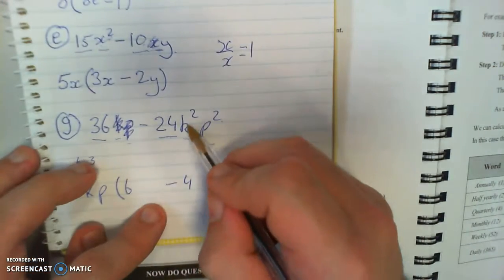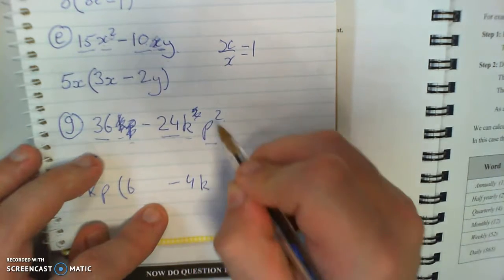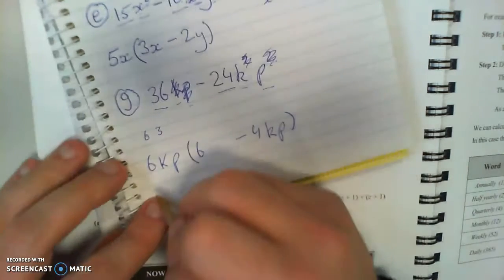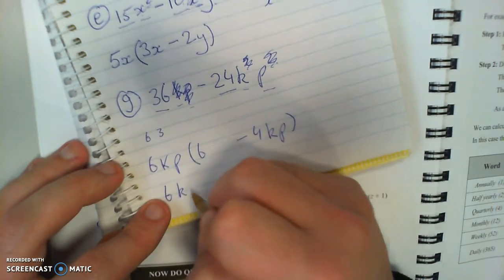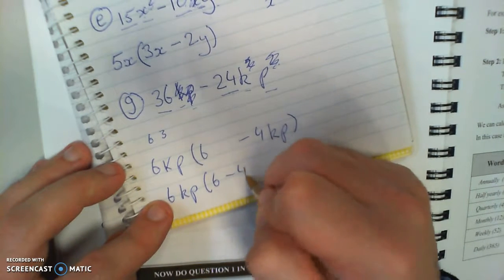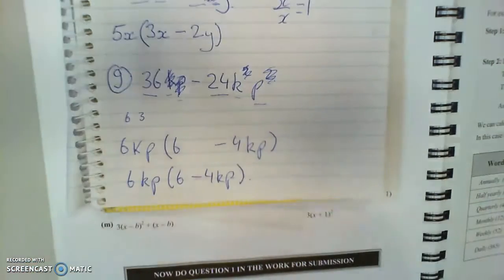Module A week 4 Exersizes #1